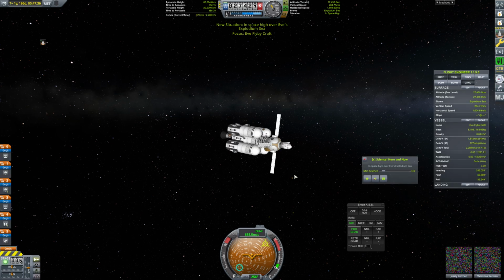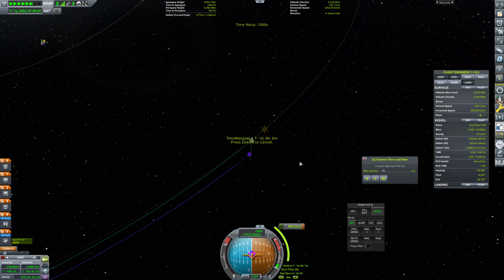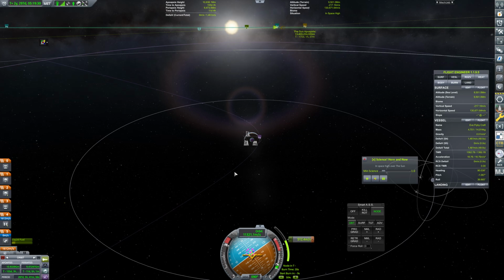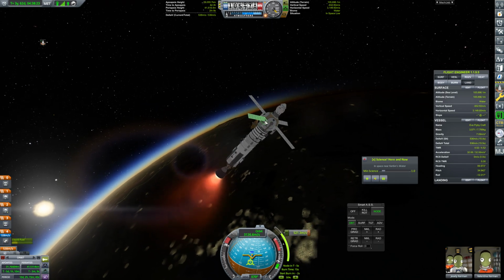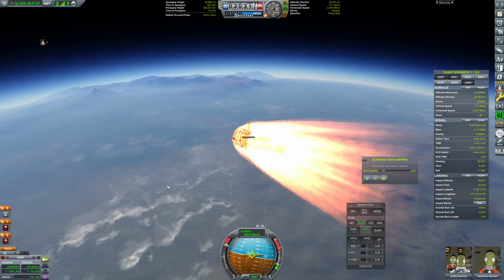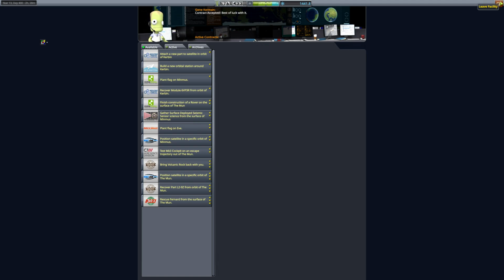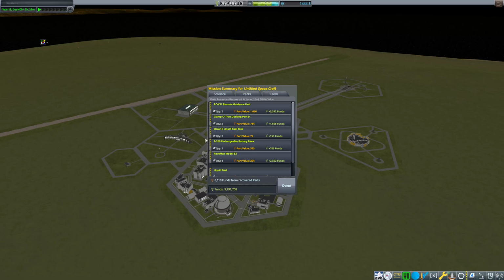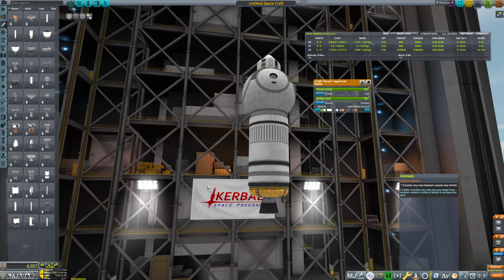Kerbal Space Program | Surviving Duna | Episode 90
Time to begin with the most storied of traditions in KSP!

Modlist from CKAN:
[x] Science! Continued
4kSP_Expanded
Background Resources
ClickThrough Blocker
Extraplanetary Launchpads
Harmony 2
Kerbal Stats
Kethane Mining
Kopernicus Planetary System Modifier
MechJeb 2
ModularFlightIntegrator
Module Manager
Parallax
ReStock
ReStock+
Scatterer
Scatterer Default Config
Scatterer Sunflare
Space Tux Library
TAC Life Support (TACLS)
Toolbar
Toolbar Controller
Zero MiniAVC